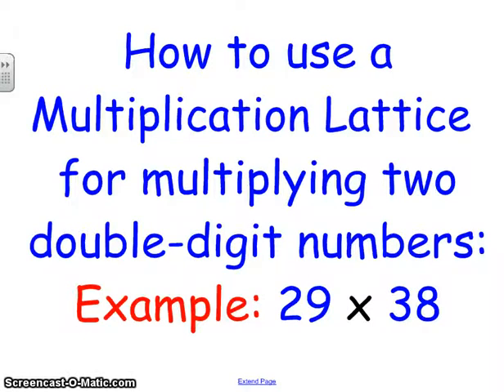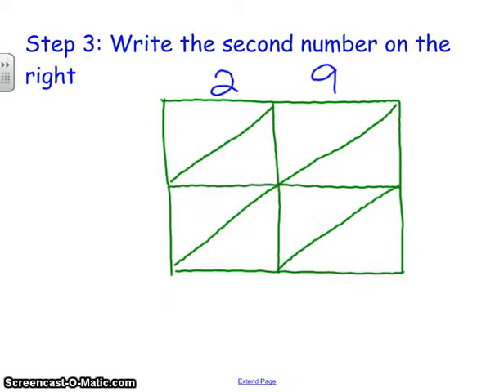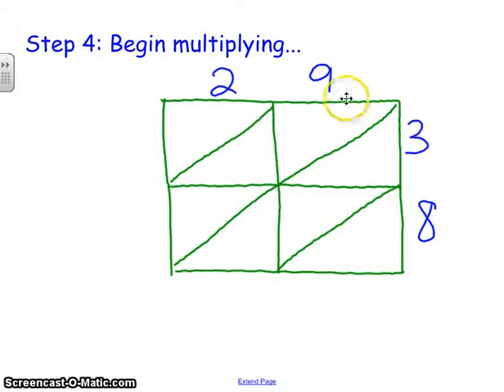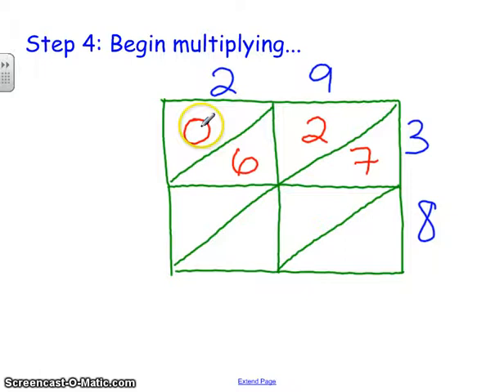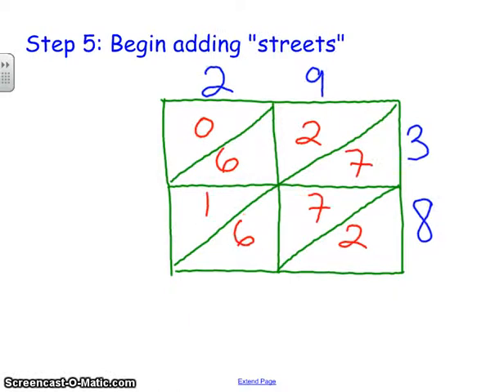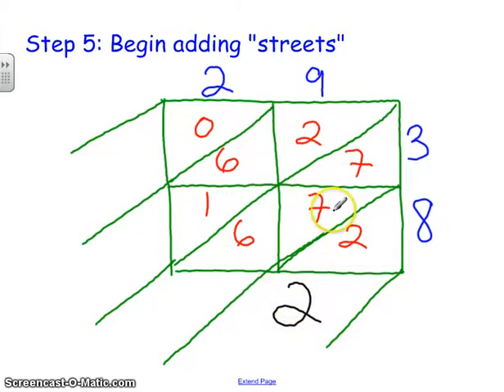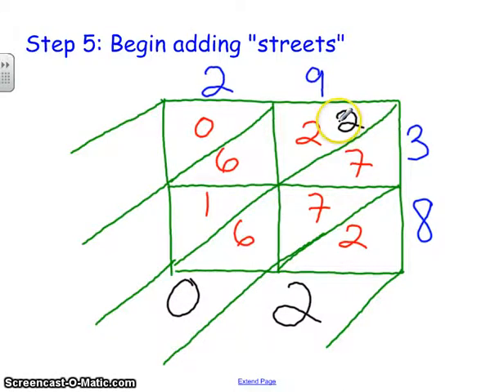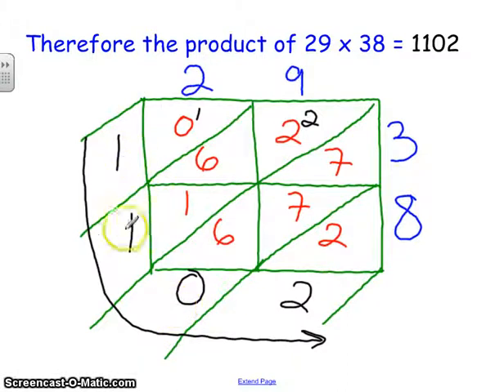Mult 2 Digit Numbers